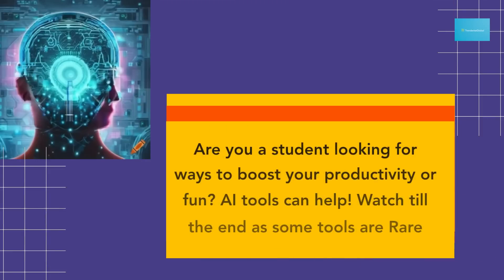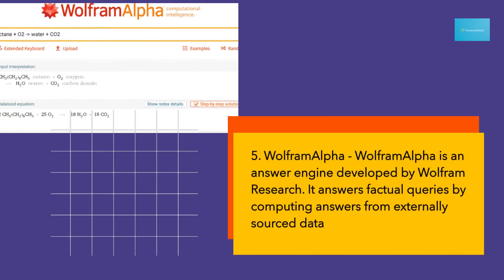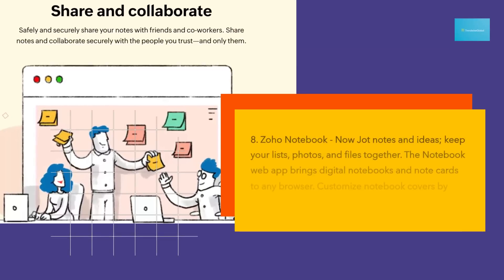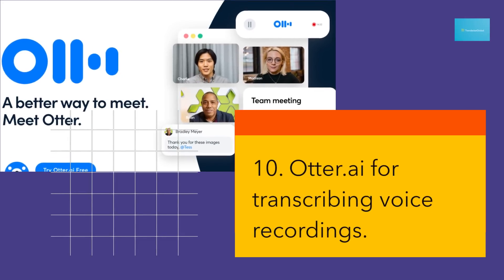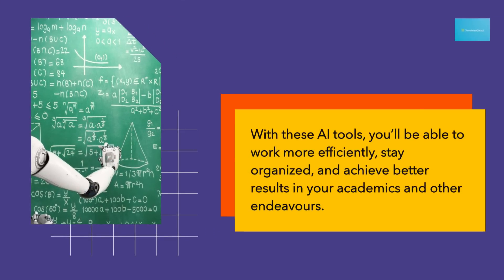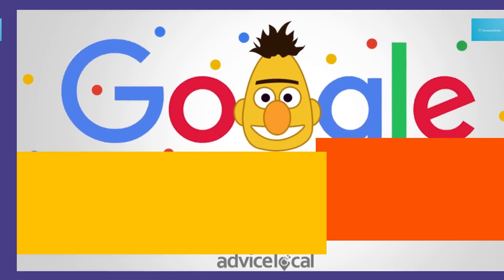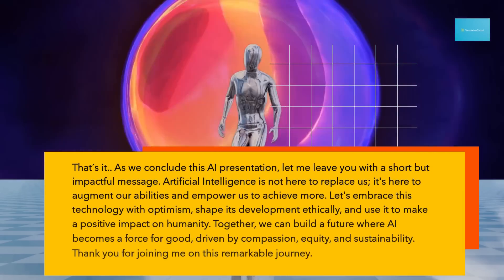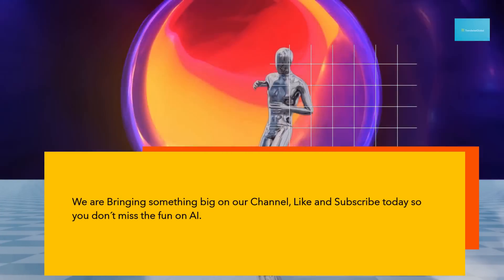15 AI Tools Students and Developers Are Using | AI for Students and Coder Free, Better Than ChatGpt?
This Video talks about the best AI Tools Online Available for Free or on Freemium Model -

Imagine a world where AI aids us in solving the most complex problems, where enhances our decision-making, and where it frees us from mundane tasks, allowing us to focus on what truly matters: creativity, empathy, and human connection.

These are just a few examples of the many AI tools available today. The choice of the tool depends on specific requirements and use cases. It's always recommended to evaluate different options based on your needs and consider factors like ease of use, scalability, and compatibility with existing systems -

Some Tools that are not in Video are Mentioned Below -

Here are some of the best AI tools available for various purposes:

1. OpenAI GPT-3: A state-of-the-art language model that can generate human-like text, answer questions, and perform a wide range of natural language processing tasks.

2. TensorFlow: An open-source machine learning framework developed by Google. It provides a comprehensive ecosystem for building and deploying AI models.

3. IBM Watson: A suite of AI-powered tools and services that include natural language processing, machine learning, computer vision, and data analysis capabilities.

4. Amazon Rekognition: A cloud-based AI service by Amazon Web Services (AWS) that provides powerful image and video analysis capabilities, including object recognition, facial analysis, and scene detection.

5. Google Cloud Vision: A cloud-based AI service by Google that offers advanced image analysis capabilities, including object recognition, facial detection, and OCR (Optical Character Recognition).

6. Microsoft Azure Cognitive Services: A collection of AI services provided by Microsoft, including vision, speech, language, and search capabilities, enabling developers to add intelligent features to their applications.

7. H2O.ai: An open-source AI platform that offers tools and libraries for machine learning and predictive analytics. It provides an easy-to-use interface for building and deploying AI models.

8. Dialogflow: A conversational AI platform by Google that enables developers to build chatbots, voice assistants, and natural language understanding applications.

9. Salesforce Einstein: An AI-powered platform integrated into Salesforce CRM that provides predictive analytics, personalized recommendations, and automated workflows to enhance sales, marketing, and customer service.

10. Wit.ai: A natural language processing platform acquired by Facebook, which allows developers to build AI-powered chatbots and voice assistants with ease.

The Video Also Talks about Top AI Tools for Developers: Enhance Your Projects with Powerful AI Capabilities

Certainly! Here are some of the best AI tools specifically beneficial for coders and developers:

1. TensorFlow: An open-source deep learning framework widely used for building and training neural networks. It provides extensive support for numerical computations and has a large community contributing to its development.

2. PyTorch: A popular deep learning library known for its dynamic computational graphs and intuitive interface. PyTorch is highly favoured among researchers and developers for its flexibility and ease of use.

3. Keras: A high-level neural networks API written in Python. Keras simplifies the process of building and training deep learning models, providing a user-friendly interface while leveraging the power of TensorFlow or Theano as backend engines.

4. scikit-learn: A versatile machine learning library for Python. scikit-learn provides a wide range of algorithms and tools for classification, regression, clustering, and more. It is widely used for data preprocessing, feature engineering, and model evaluation.

5. Jupyter Notebook: An open-source web application that allows creating and sharing of documents containing live code, equations, visualizations, and narrative text. Jupyter Notebook is an excellent tool for prototyping and experimenting with AI models.

These tools provide a solid foundation for developers working on AI projects. Depending on your specific needs and preferences, you can leverage these tools to streamline development, improve productivity, and create powerful AI applications.

This Video has answers to all AI questions and tools available online